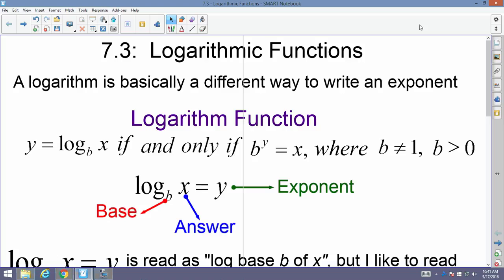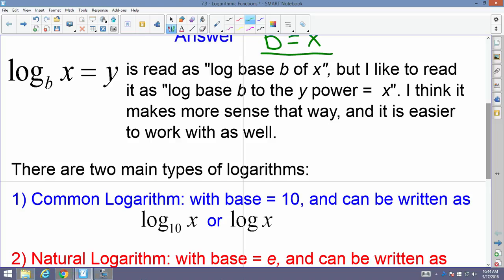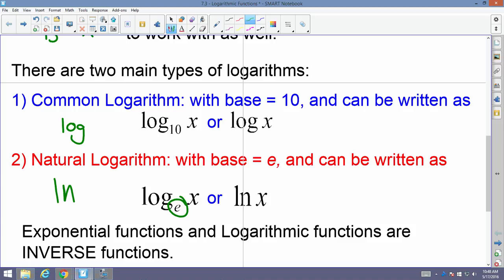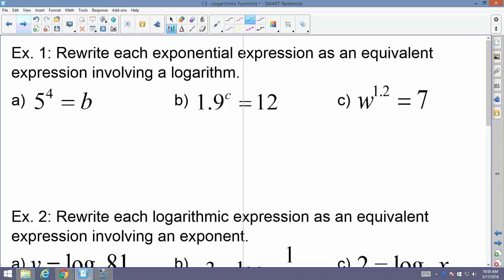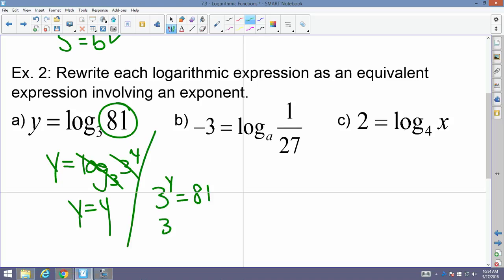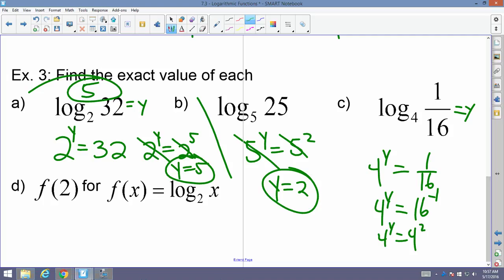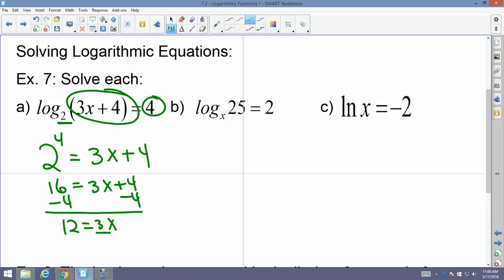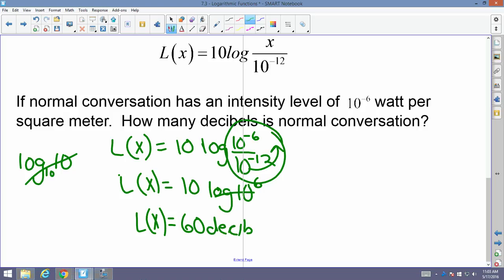Algebra 2 Accelerated: 7.3: Logarithmic Functions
Algebra 2 Accelerated: 7.3: Logarithmic Functions lesson video